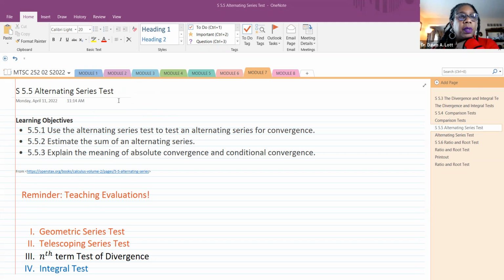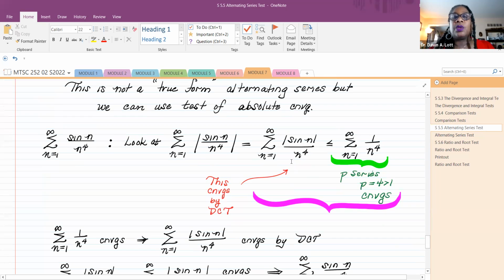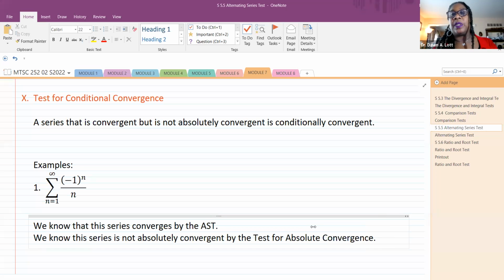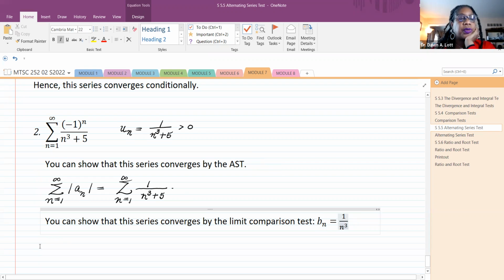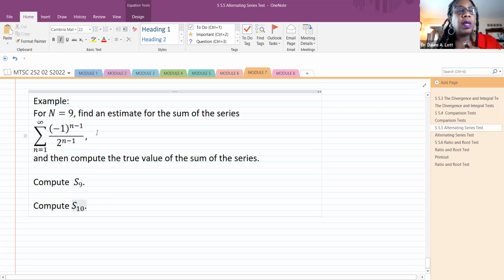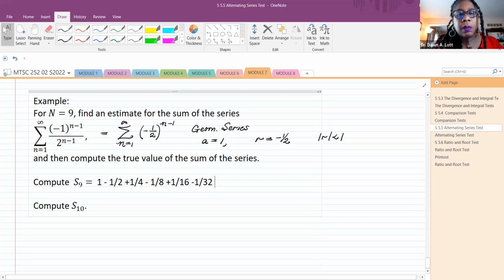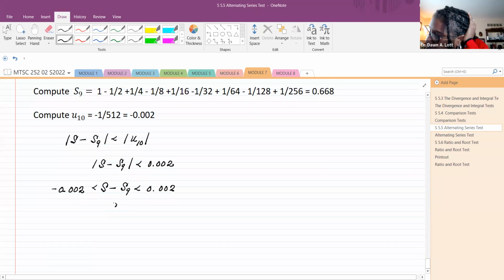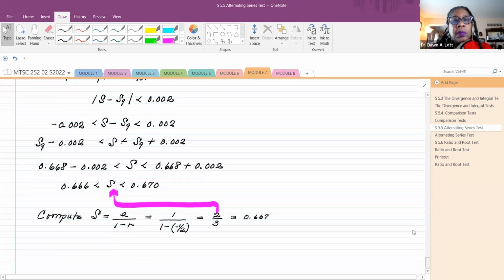MTSC 252 02 S 5.5 Alternating Series Test, Part 2